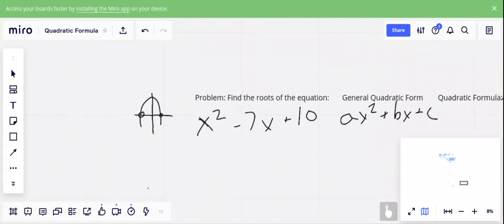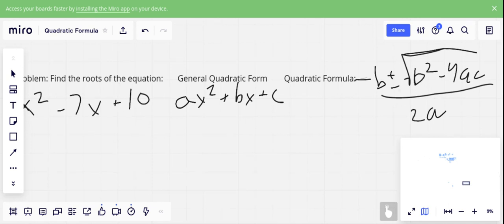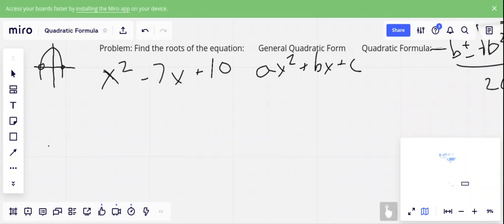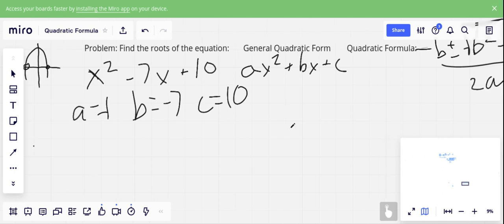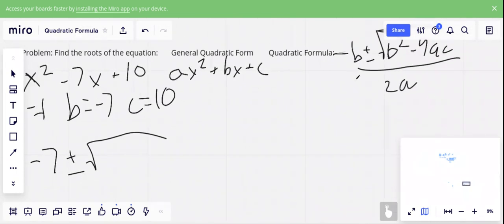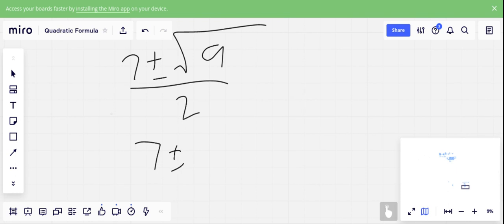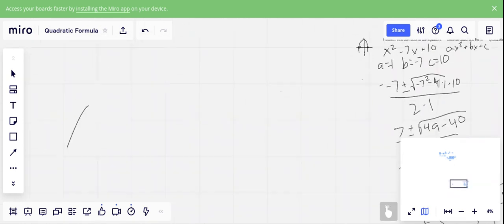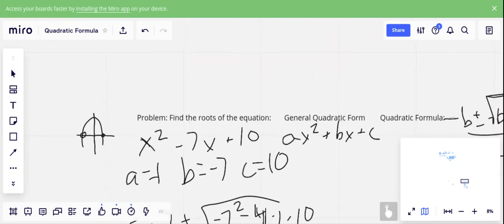Algebra I Lesson 1: How to use the Quadratic Formula | Conquer the Concept! | Educational Video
In this educational video, viewers will learn how to use the Quadratic Formula with real roots at a basic level in a short amount of time.